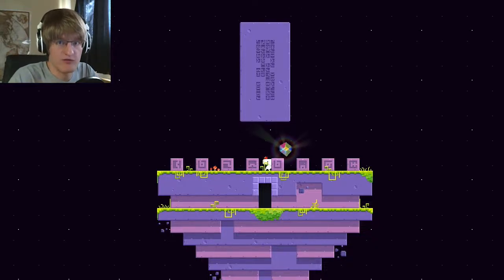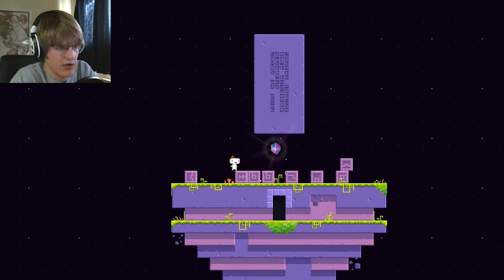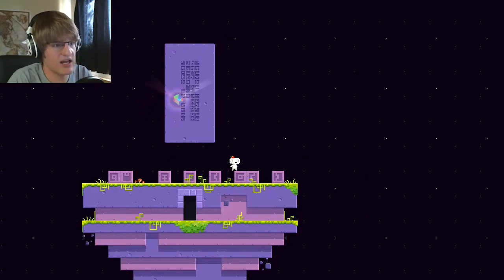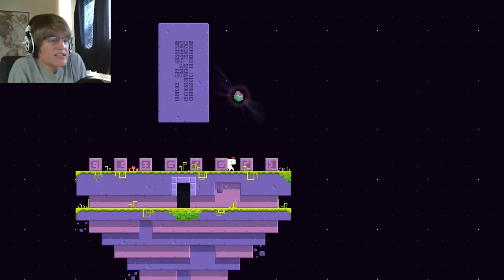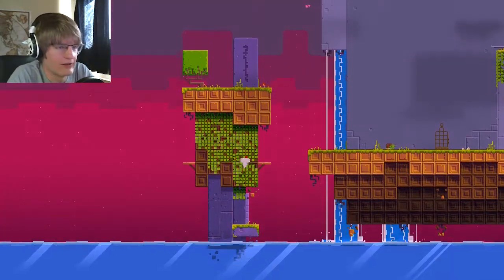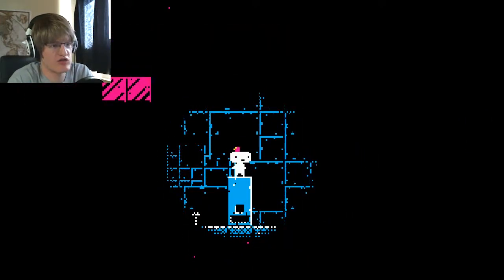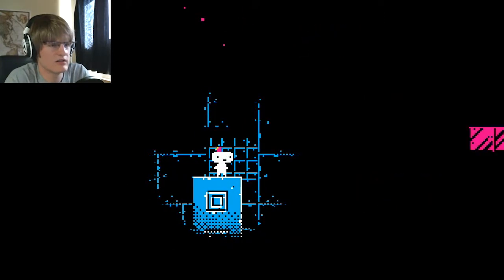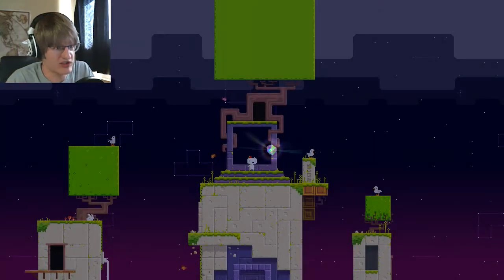WORST PUZZLE EVER | FEZ #12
Good jolly jube-jubes this was the WORST puzzle I think I've ever done! 23-something minutes cut down to 8!